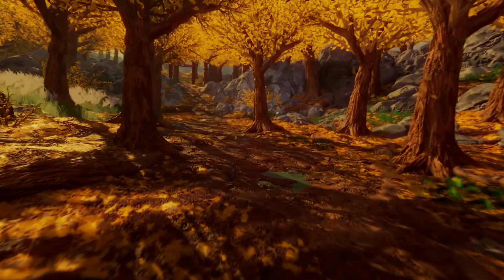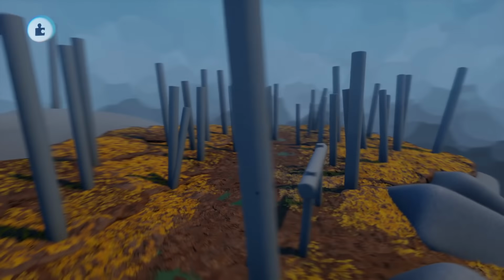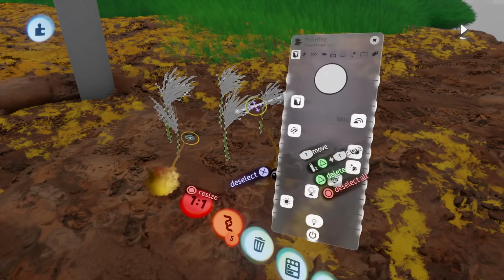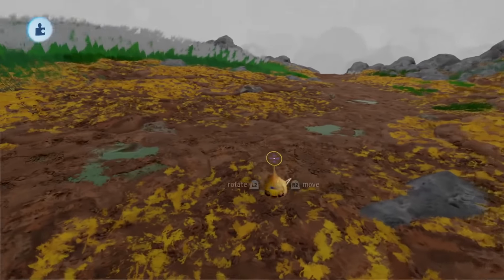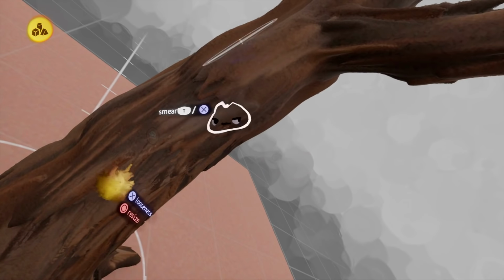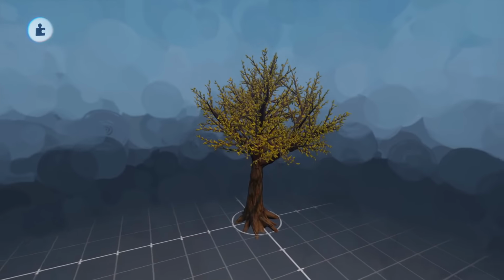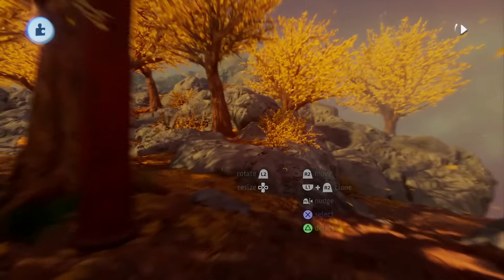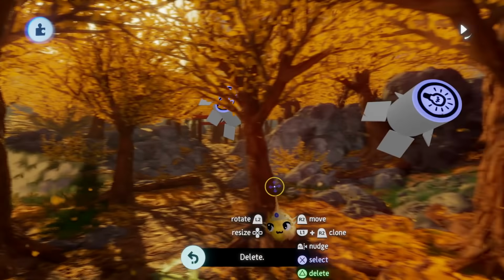How To: Make Realistic Environments (Ultimate Breakdown Guide) | Dreams PS4/PS5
I'm giving you guys a detailed breakdown on how to make a full high realism environments in Dreams!
Learn about game art, level design and how to bring something to life from scratch. I teach you how to create realistic ground, trees, bushes, rocks, fooliage and more! I'm sharing a lot of my secrets with you guys and this also includes a lot of tips and tricks on the way as always =)

So much effort went into this video and I appreciate any kind of support!

✖ Also follow my Dreams here!

Ghost of Tsushima | Golden Forest | PlayStation 4 | Environment | Realistic | Graphics | Game Art | Game Dev | Tutorial | Breakdown | Guide